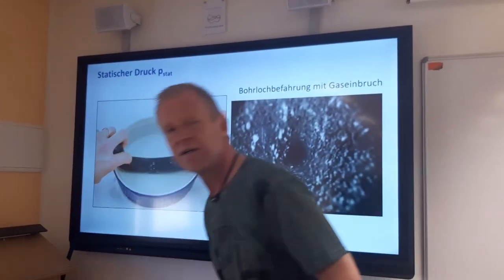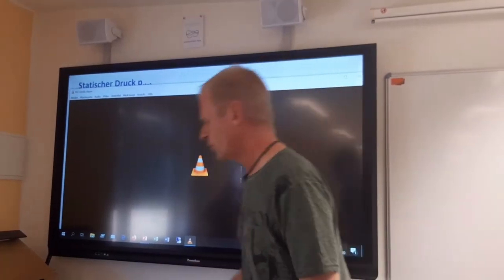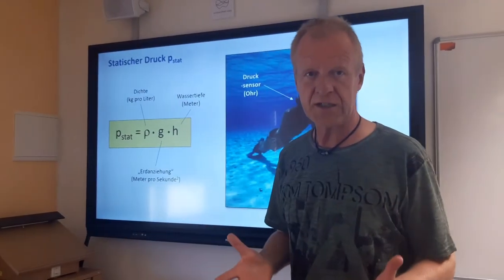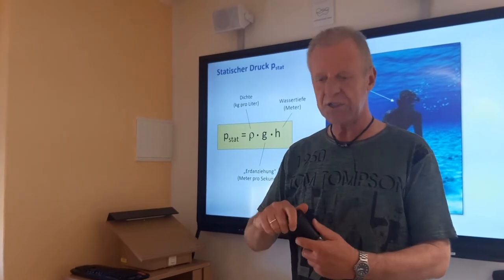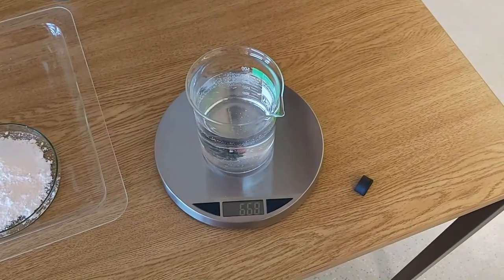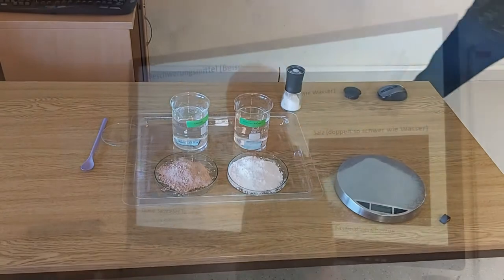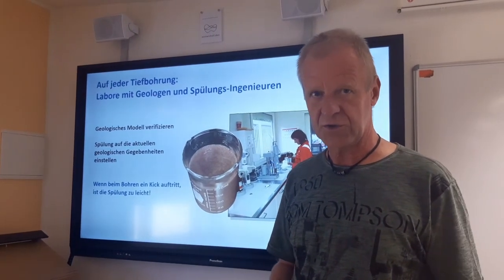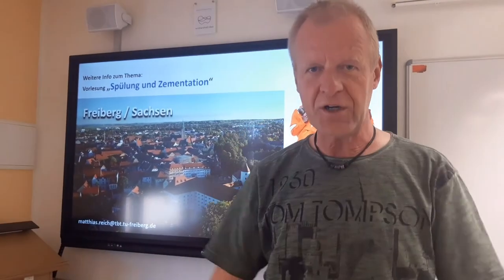How can we prevent a gas kick during drilling operations?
Camera: Wibke Reich and Bamisebi Joseph Adetiloye
Samples: Dr. Heike Strauss